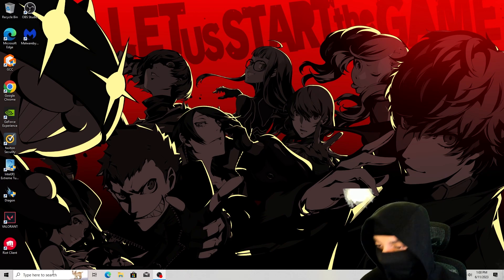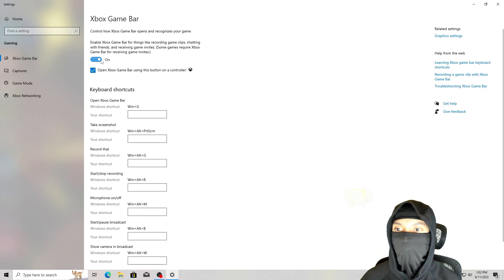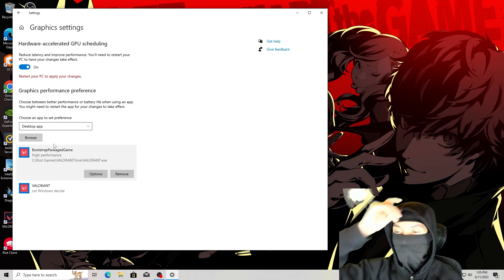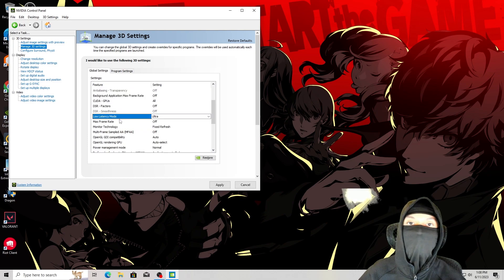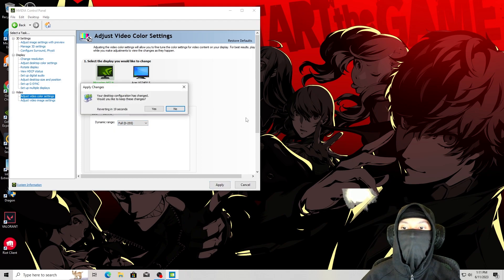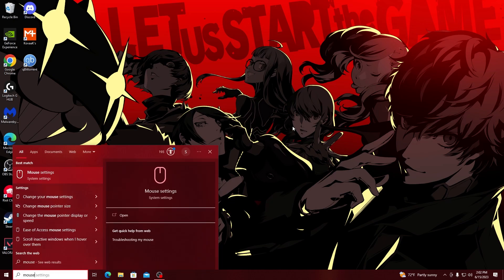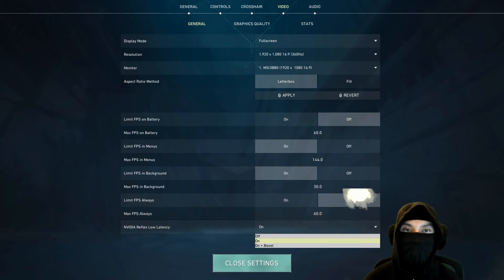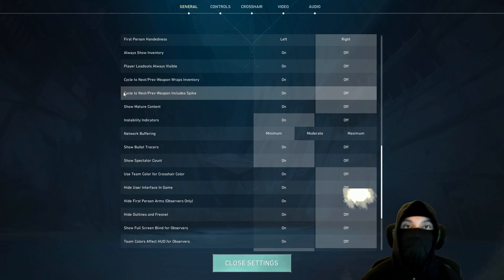BEST VALORANT SETTINGS FOR MAXIMUM FPS! HOW TO OPTIMIZE YOUR PC LIKE A PRO!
In this video, I teach you how to optimize your PC to get as many frames as possible. These are methods that everyone should know and use. Myself, as well as many top tier professionals, actually use these exact settings.

❓ FAQ ❓:
Age: 18
Sensitivity: .377 (Raw Input Buffer Off)
Mouse DPI: 800
Windows Sensitivity: 6/11
Resolution: 1920 x 1080
Crosshair: Inner Lines 1/4/2/2 (Cyan) [No Outlines]

PC PARTS 🖥️:
CPU: Intel Core i5-13600K 3.5 GHz 14-Core Processor
CPU Cooler: Noctua NH-D15 chromax.black 82.52 CFM CPU Cooler
Motherboard: Gigabyte Z790 AORUS ELITE AX ATX LGA1700 Motherboard
Memory: Corsair Vengeance 32 GB (2 x 16 GB) DDR5-6000 CL36 Memory
Storage: Samsung 970 Evo 500 GB M.2-2280 PCIe 3.0 X4 NVME Solid State Drive
GPU: Zotac GAMING Twin Edge OC GeForce RTX 3060 Ti LHR 8 GB Video Card
Case: Corsair 5000D AIRFLOW ATX Mid Tower Case
Power Supply: Corsair RM850x (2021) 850 W 80+ Gold Certified Fully Modular ATX Power Supply